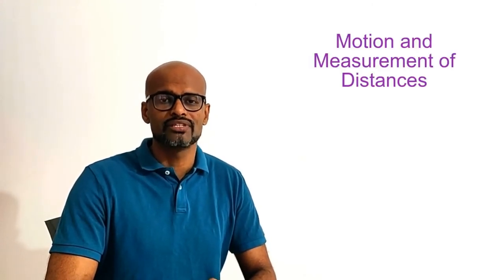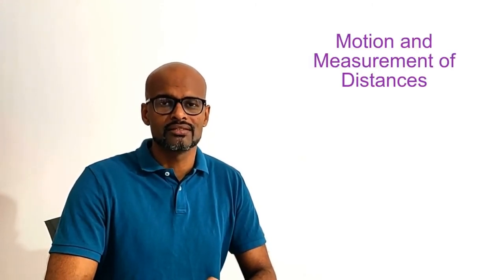Introduction to Motion and Measurement of Distances (NCERT Class 6)